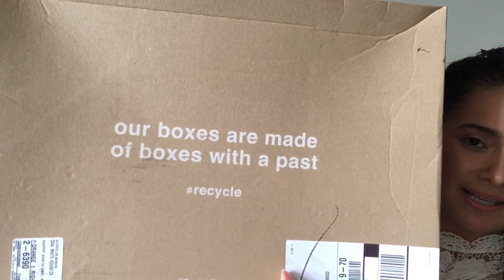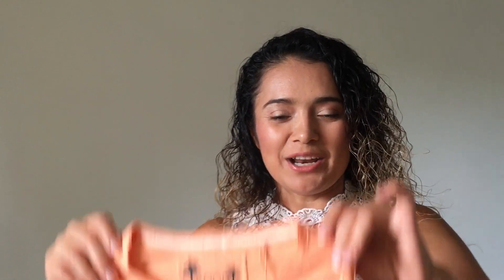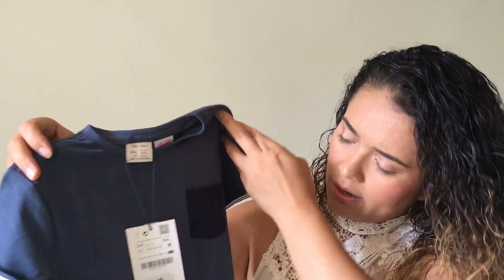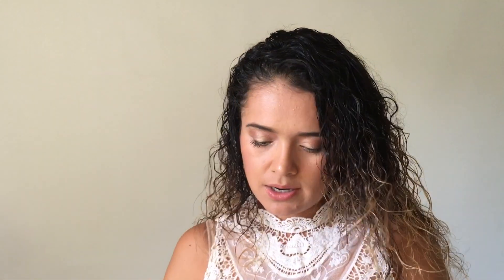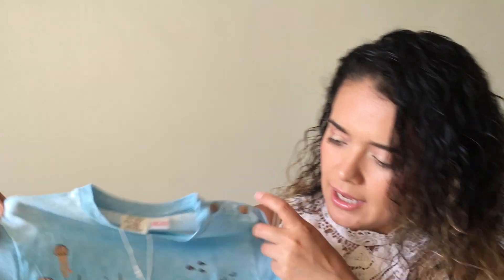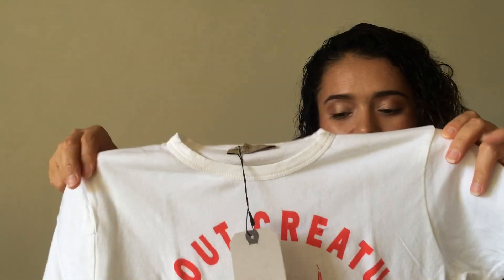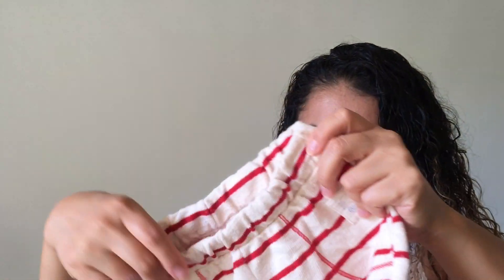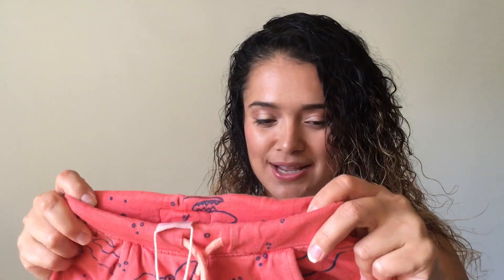Summer Zara Toddler Boy Haul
Hello lovelies!
On this video, I'll be showing you what I purchased for my boys as we get ready to move out of the country.

xoxo,
Glori Rodriguez